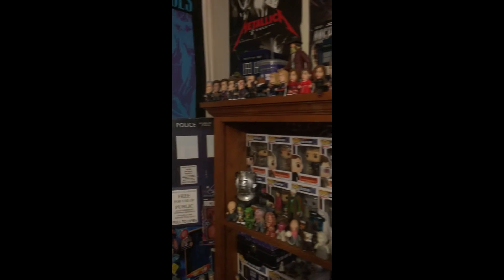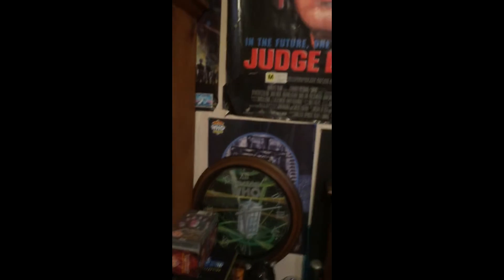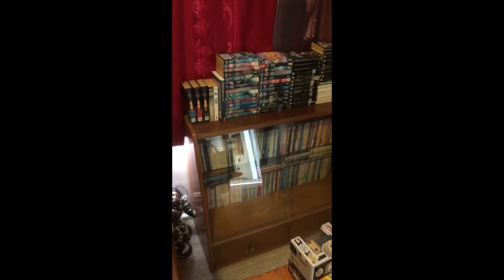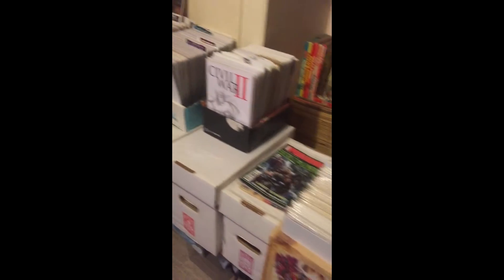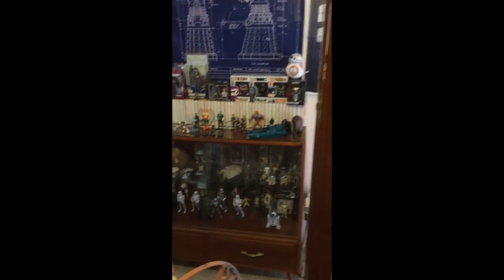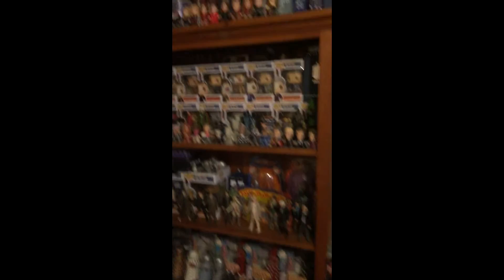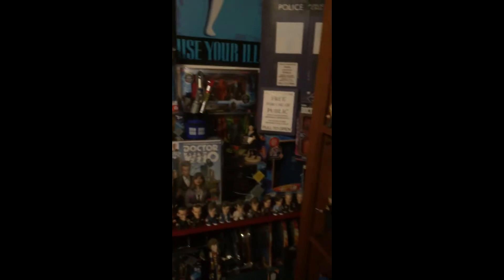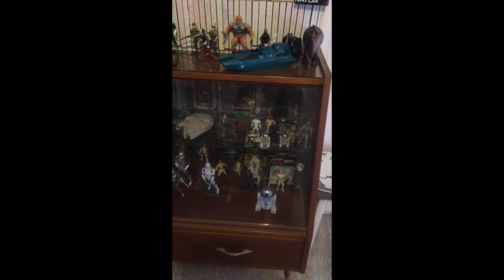UPDATED COMIC BOOK AN TOY ROOM TOUR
HES A UPDATE ON MY GEEK ROOM HOPE YOU ENJOY